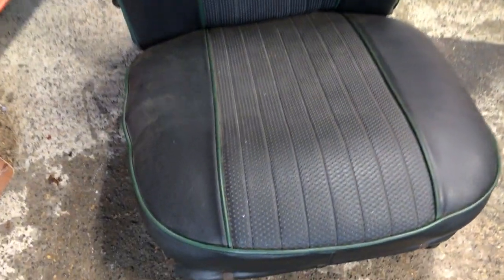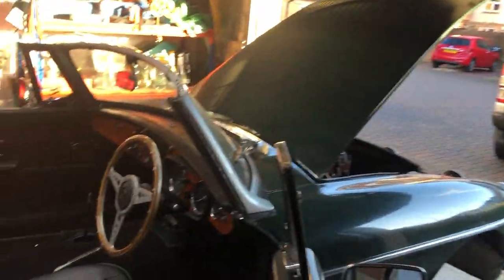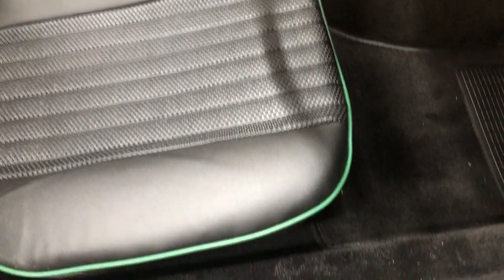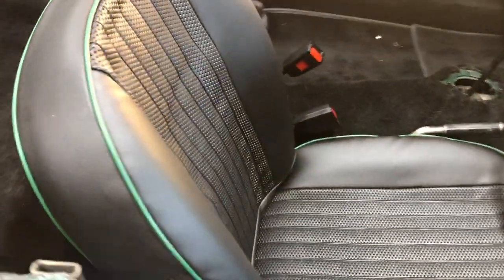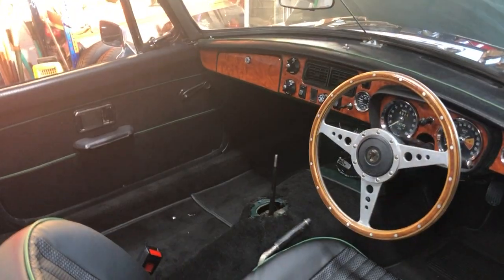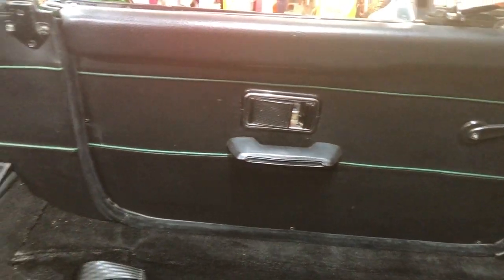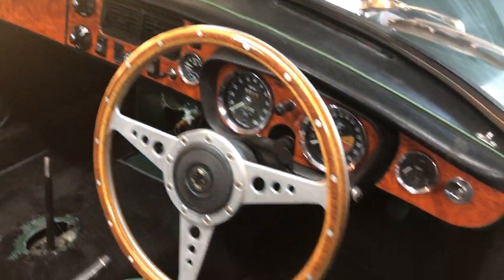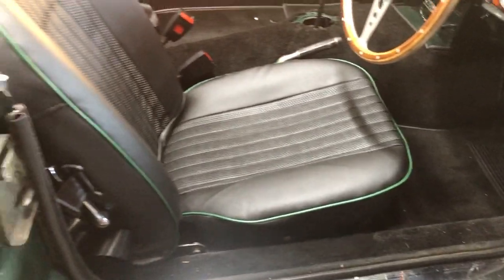MGB roadster George project part 12 seats and carpets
Seat rebuilt and carpets fitted